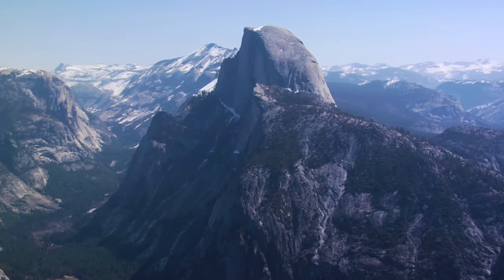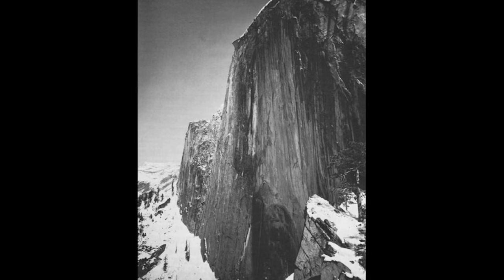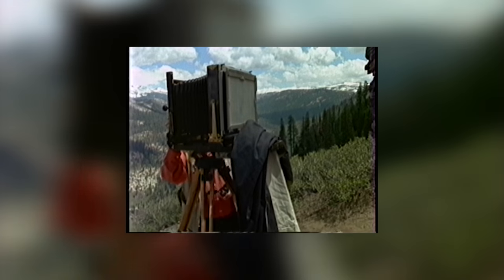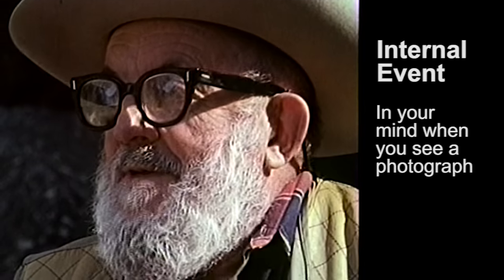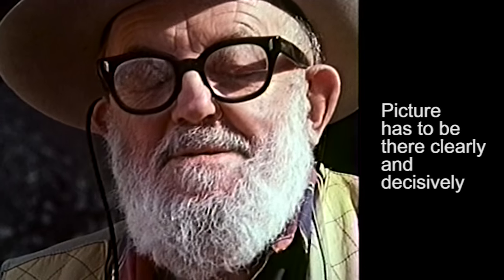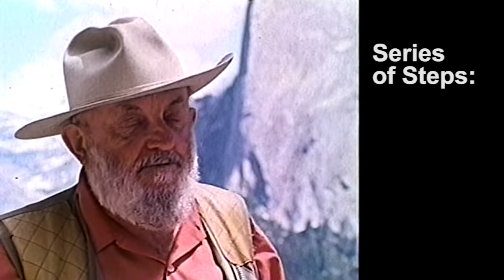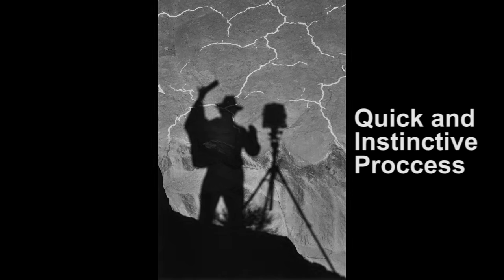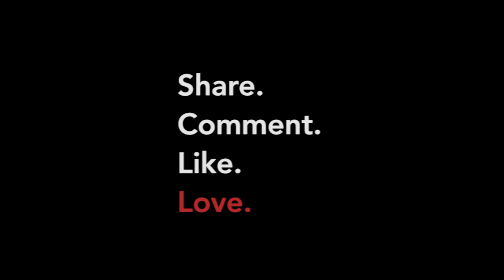Ansel Adams' Story of Visualization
Don't miss this story of Ansel Adams' breakthrough when he first learned to visualize a photograph, moving from amateur to the true artistry he was known for. Then see previously unreleased footage of Ansel explaining exactly what he means by "visualization" and the points to master to be an "instinctive" photographer.  All footage filmed in Yosemite National Park where Ansel lived and photographed for decades. By watching and following his advice you can advance your photography to new heights!